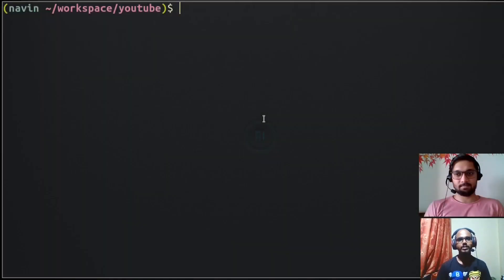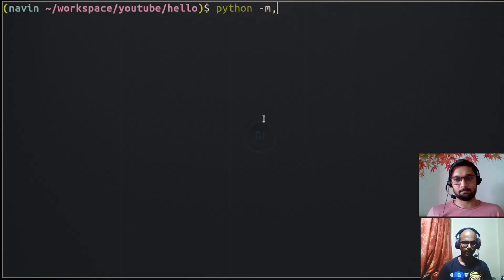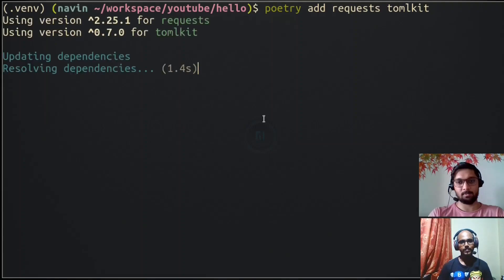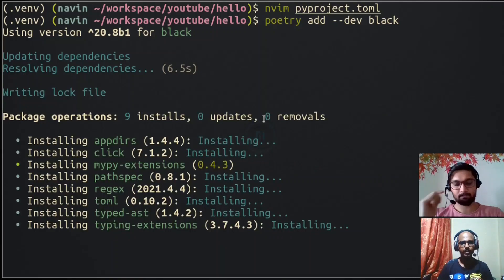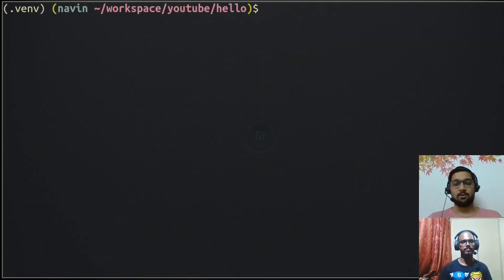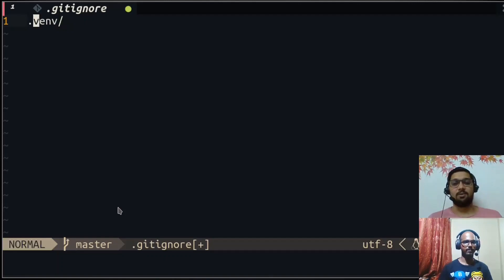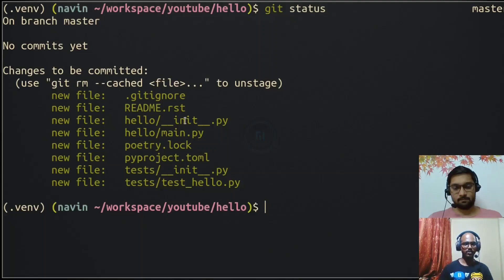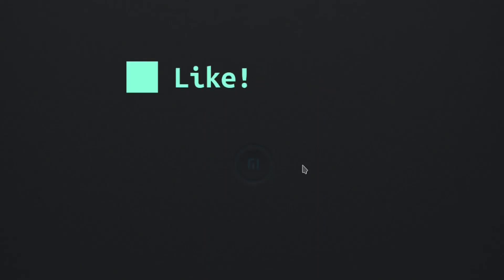How to start a Python project (2021)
This is a beginner friendly tutorial for starting a python project. We will go over basics and fundamentals of Poetry (dependency and package management) and git (version control system).
This will help with collaboration and easier management across teams.

This tutorial can become your guide to start any professional python project.

(check our website)

Timestamps:
0:00 about poetry
0:27 poetry init
0:49 pyproject.toml
1:33 virtualenv
2:52 poetry add
5:42 poetry.lock
6:44 about git
7:15 git init
7:48 git status
8:32 .gitignore
9:33 git add
10:25 git commit

⚡ Tags ⚡
- Python projects
- Python
- Projects
- Git
- Poetry
- Commit
- Git status
- Git log
- Install
- Update
- Beginner